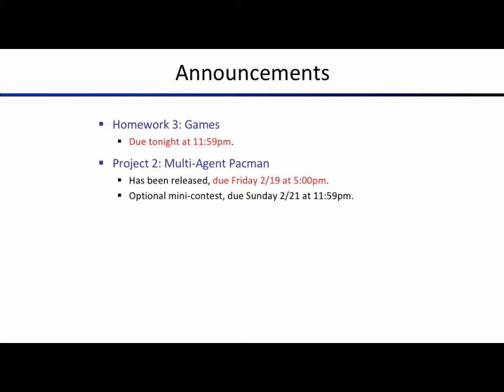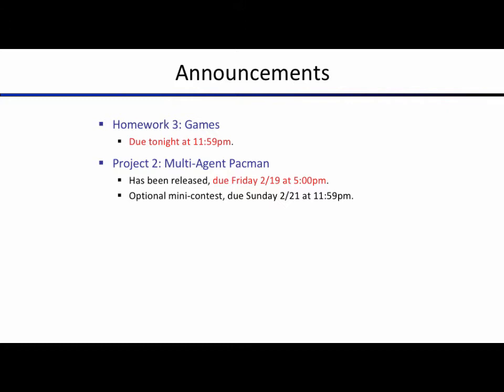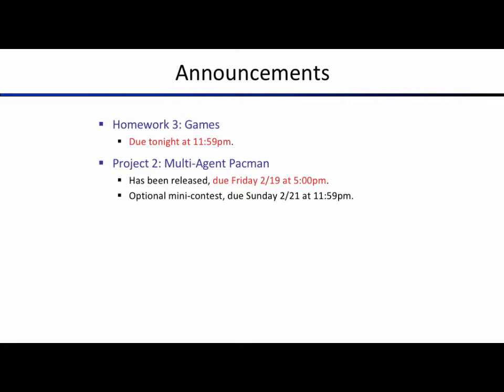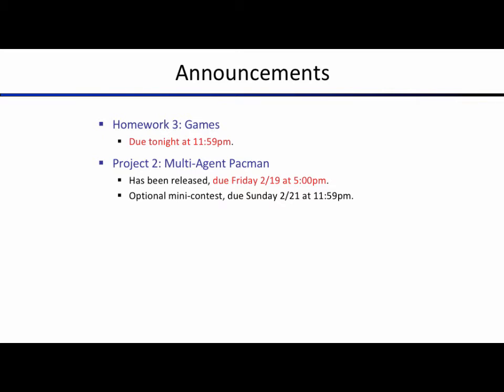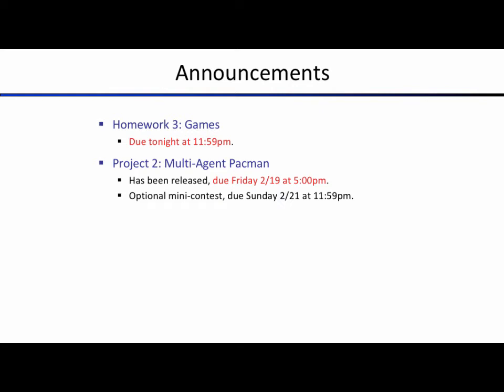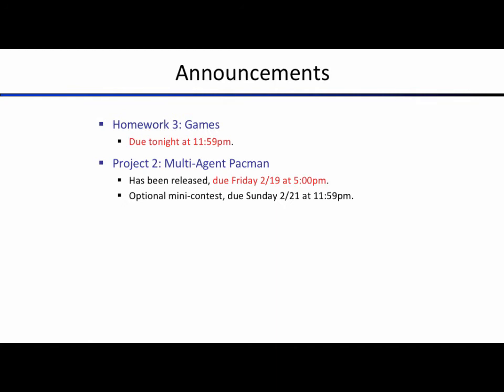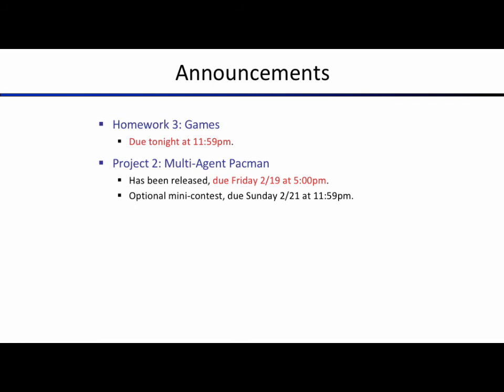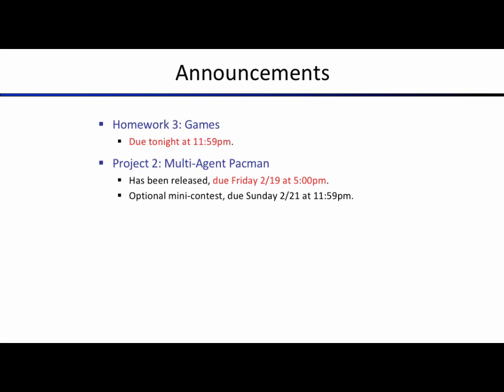Lecture 9 MDPs II